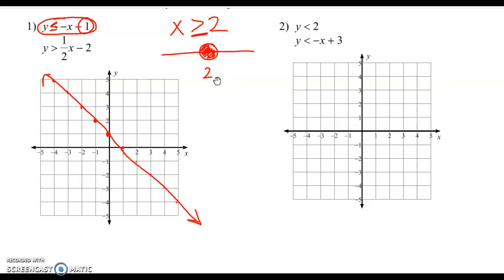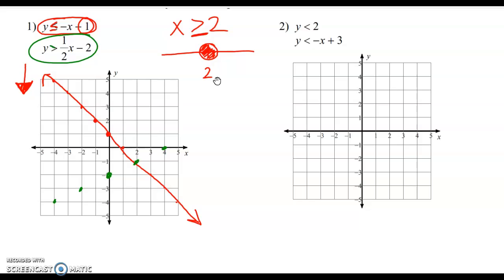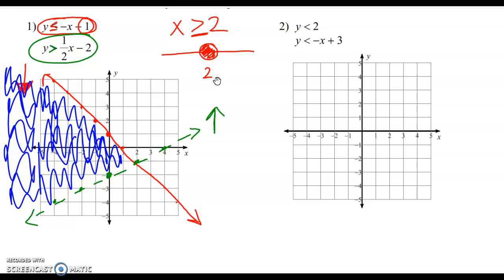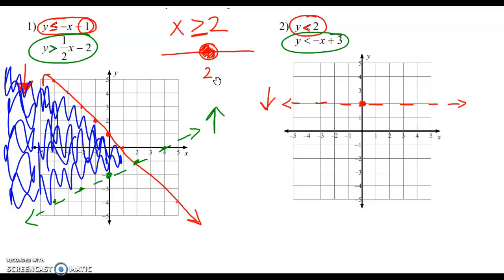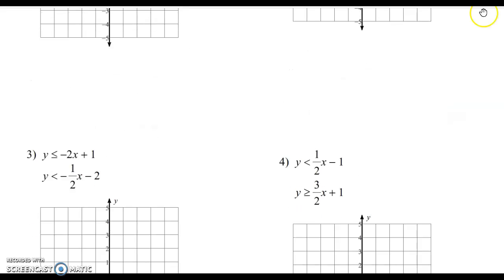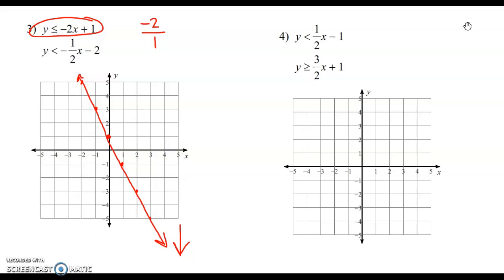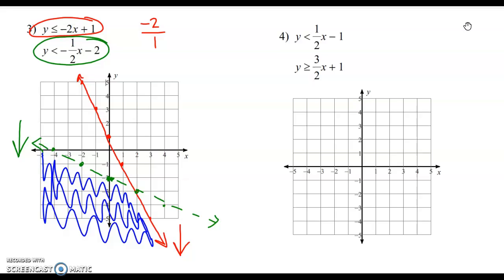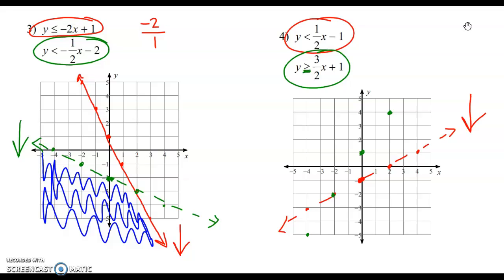Algebra Chatper 6 Day 7